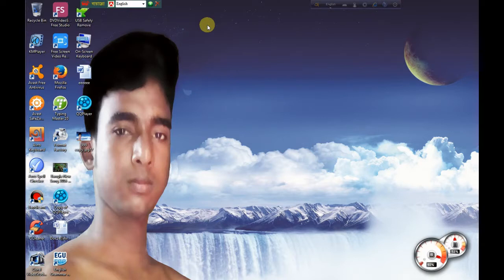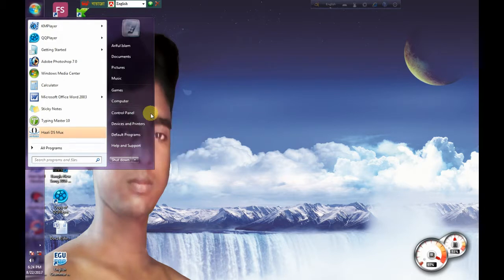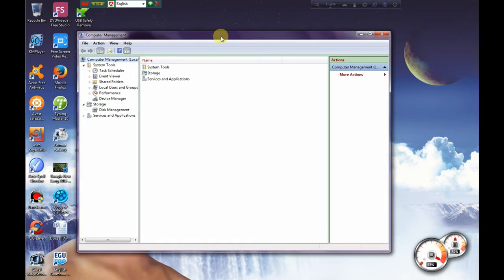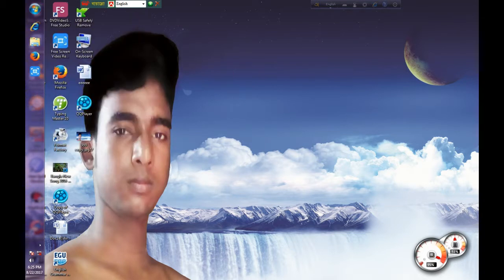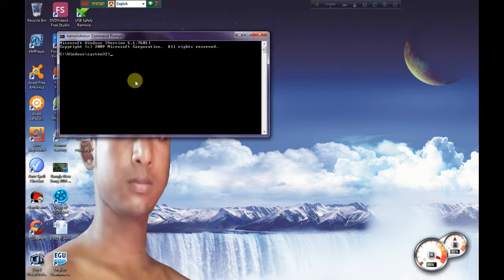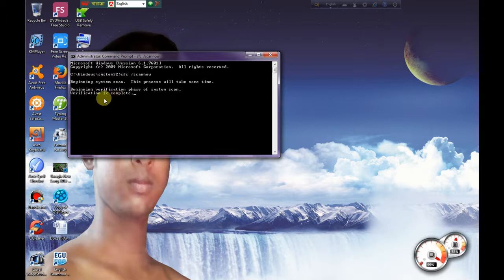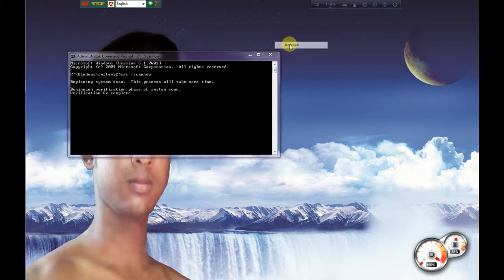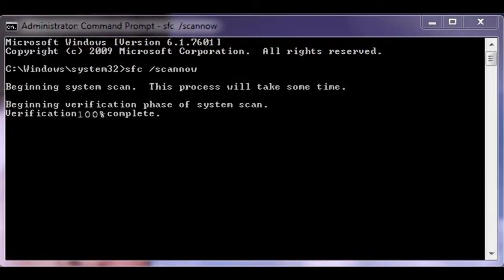How to fix Blue screen Errors in windows 7 all computing format [Permanent Solution]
If you have problems, then I'm going to make a comment, and I'm going to do it